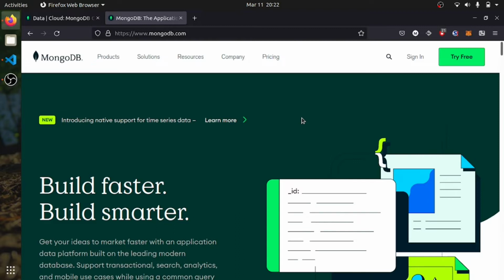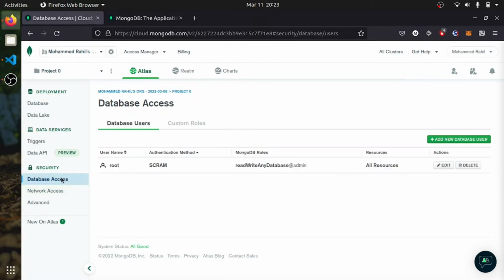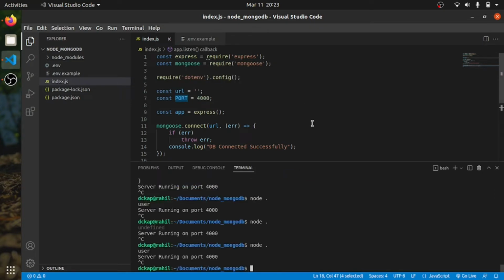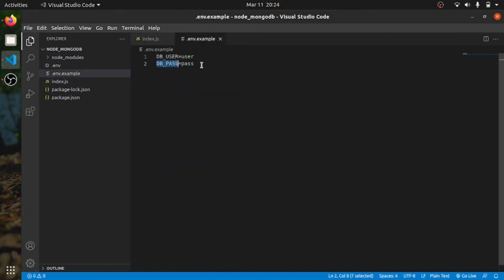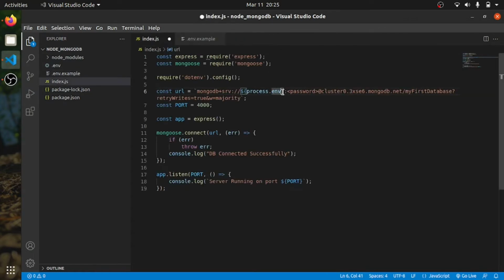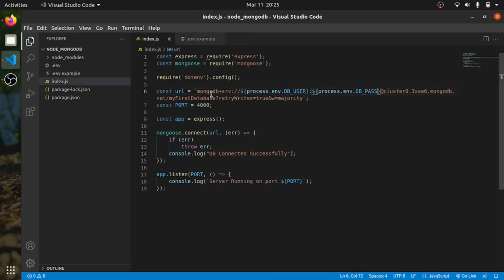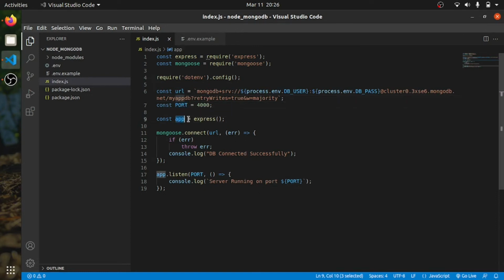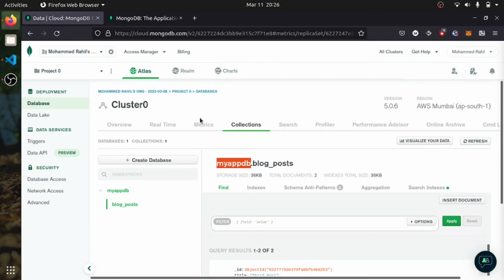Node JS MongoDB Connection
Server